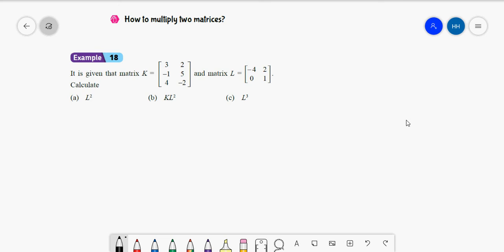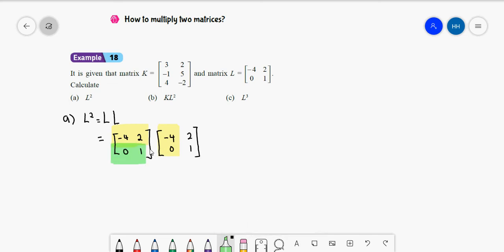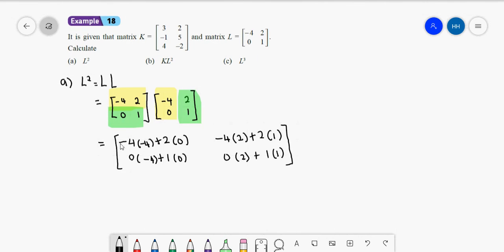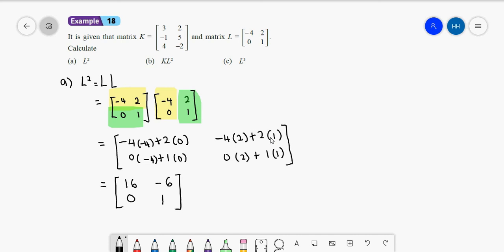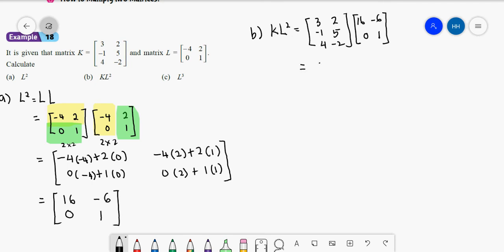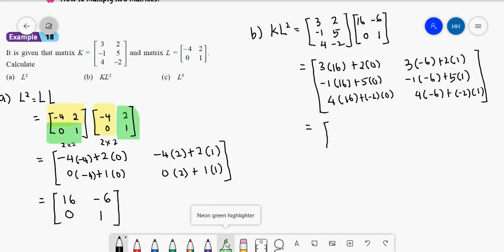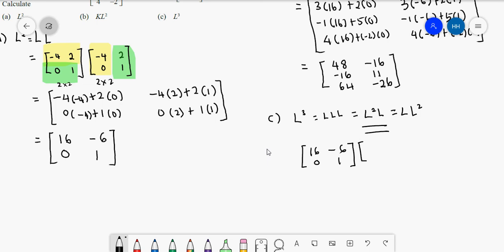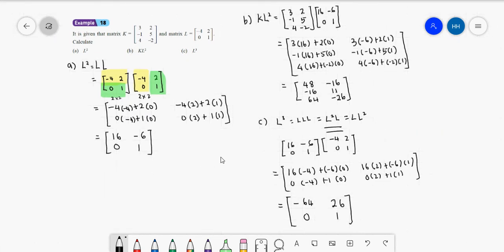Mathematics Form5 Multiplication of Matrices Example 18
Multiplication of matrices Reference: Mathematics DLP Text Book (KSSM) Form 5.

Learning is an effort to gain knowledge